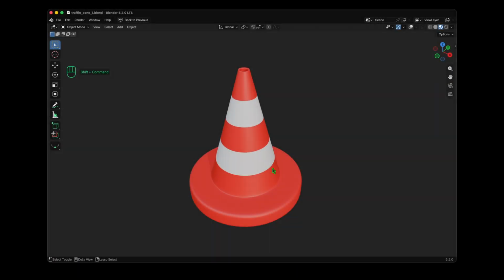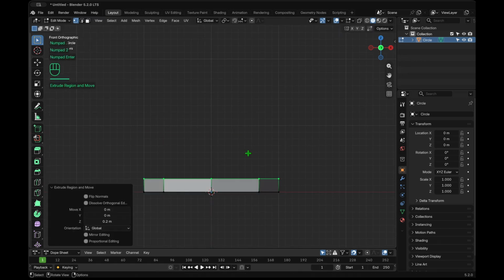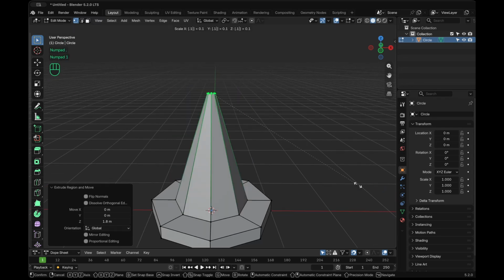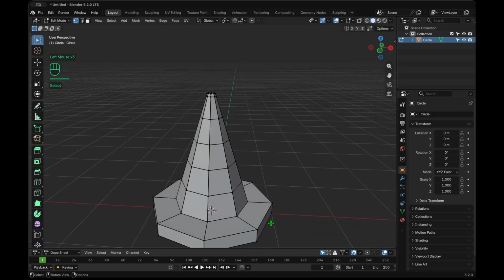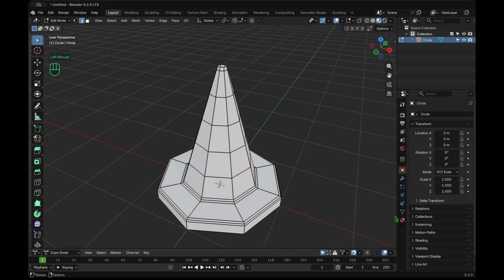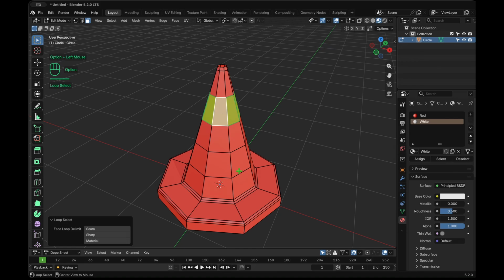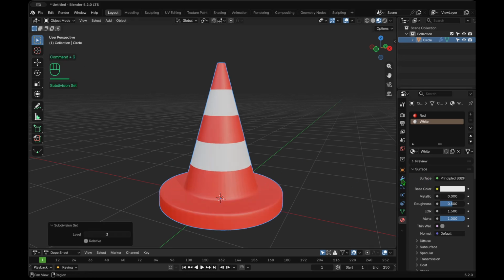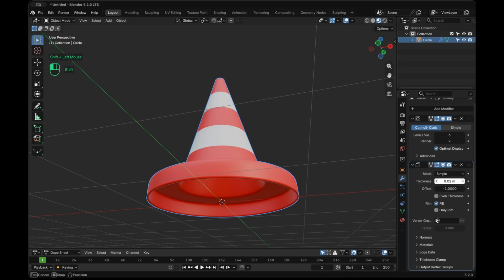Modeling a Traffic Cone in Blender for Beginners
In this video, we will look at how to model a Traffic Cone.

Version: Blender 5.2
Theme: Deep Dark Sea